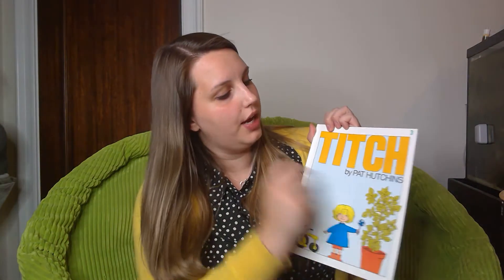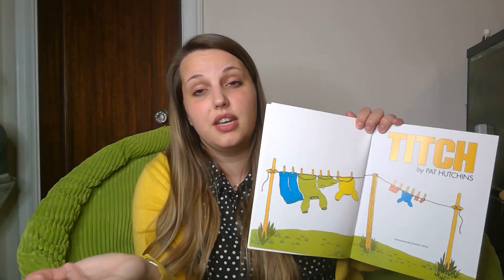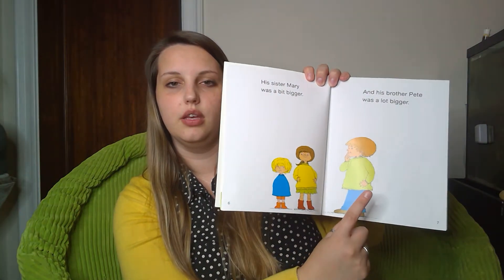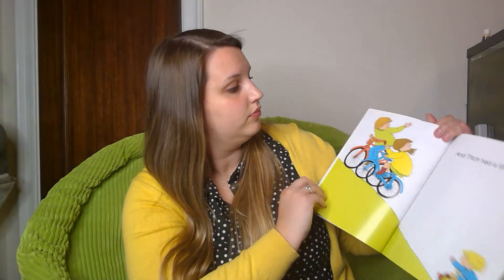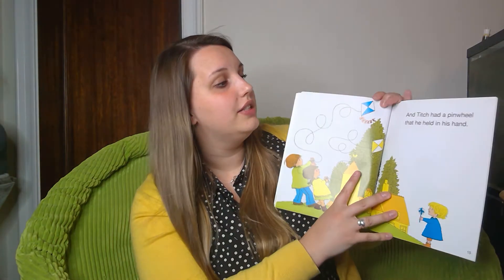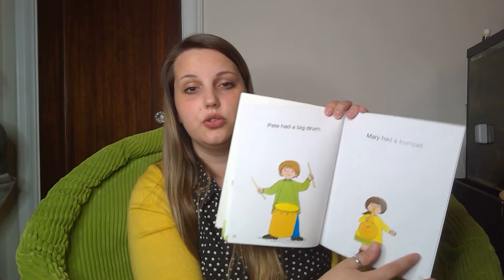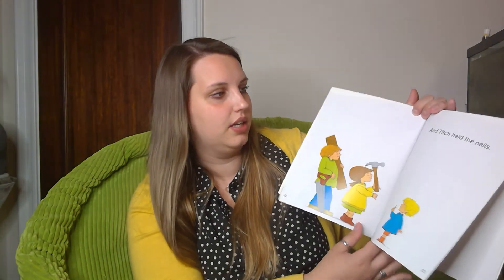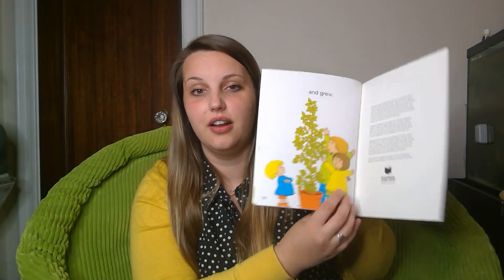Ms Sorensen day 38 read aloud, Titch